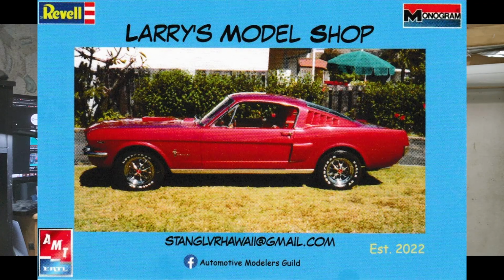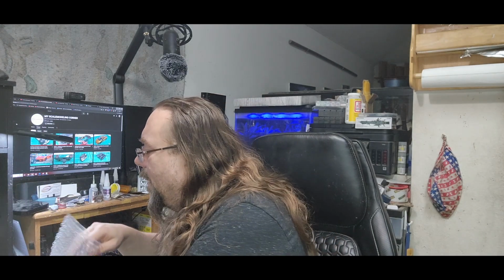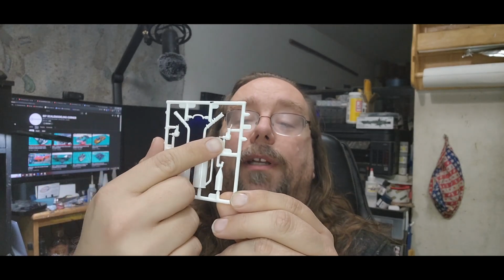Shop Card and Channel Shout Outs 10-10-24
Welcome to JHart Modelworks. We got a shop card in as well as a mail call, and we're going to do a few channel shout outs as well!

If you have your own 3d printer, you can purchase my 3D model design files on Cults3D.com and print your own including the new fire extinguisher!

 CD Scale Models: @c.d.scalemodels9198
 The Scale Model Car Guy Channel: @thescalemodelcarguychannel8681
 Charlie Mac: @charlie418791

Amazon wish list: